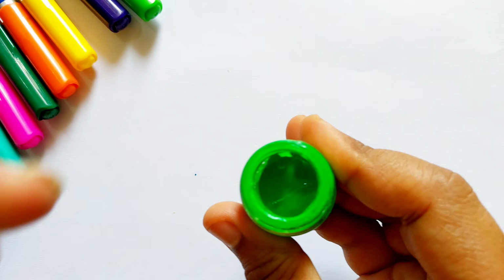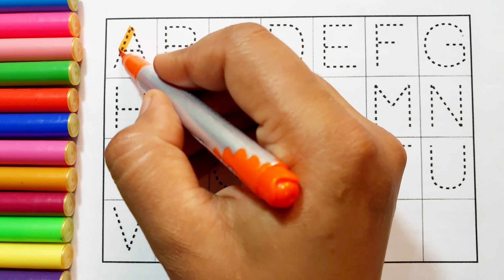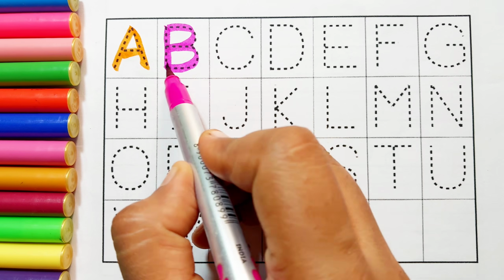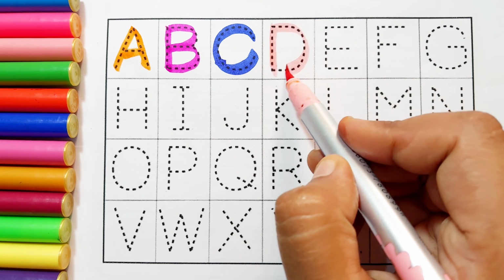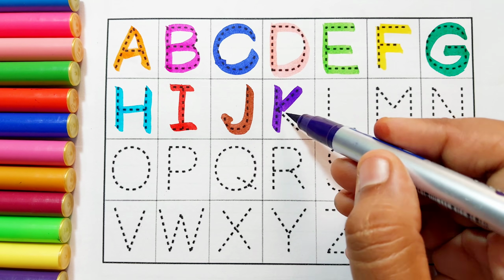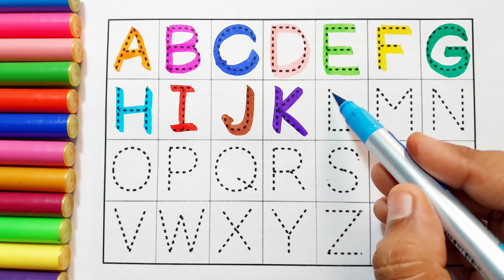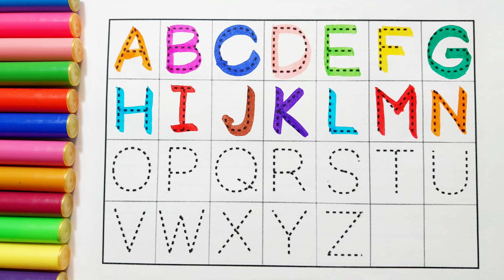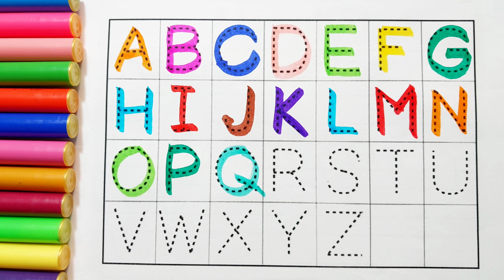🌈 Colorful ABCD Tracing | Apple 🍎 Ball ⚽ Cat 🐱 Dog 🐶 | Learn Alphabet Writing Step by Step